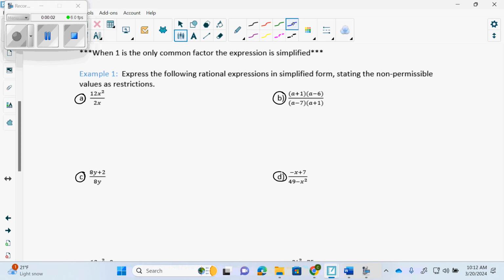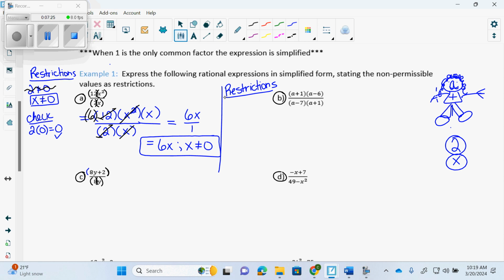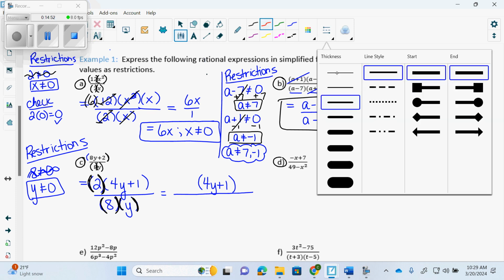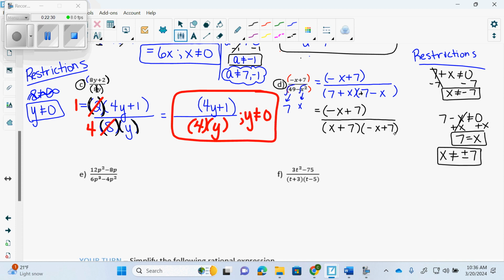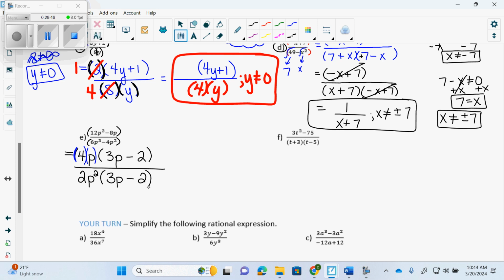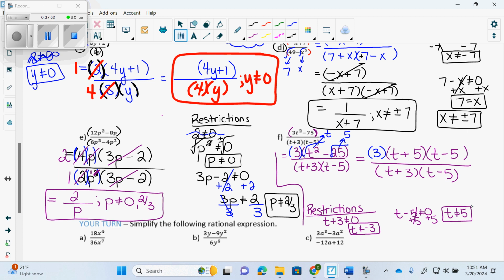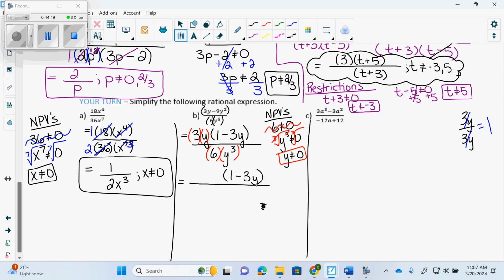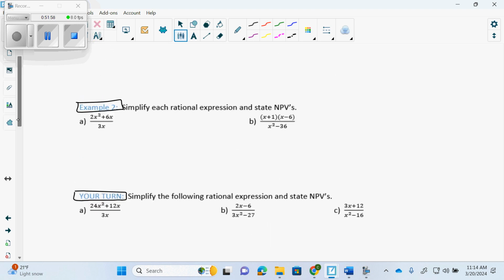March20 simplifying rational expressions part 1